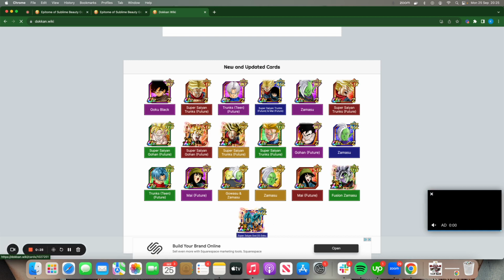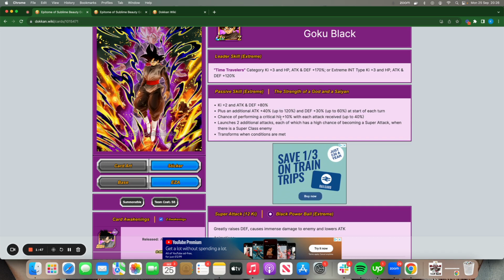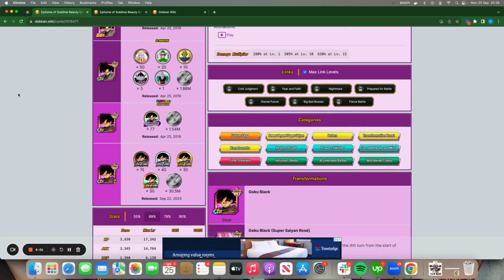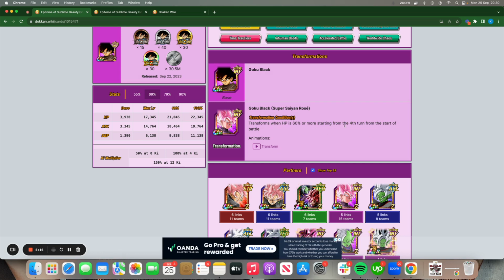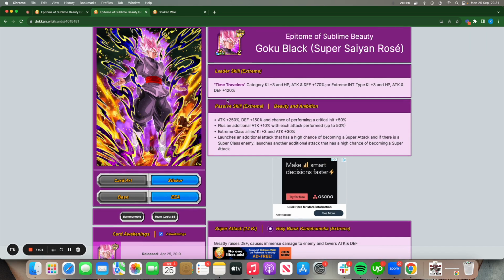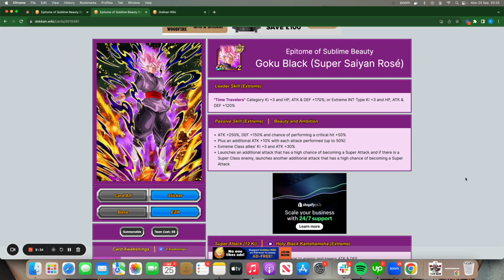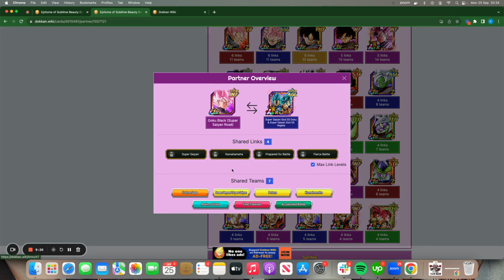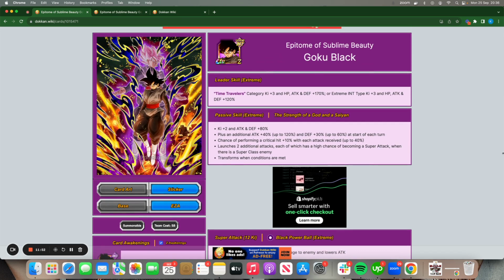THE KING HAS RETURNED!!! INT EZA GOKU BLACK